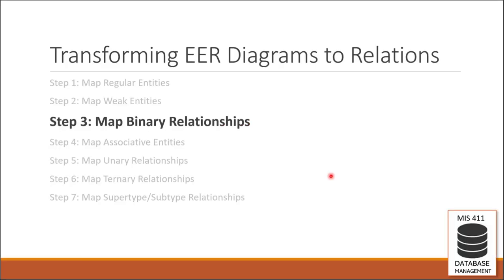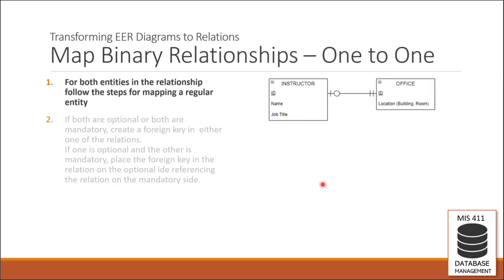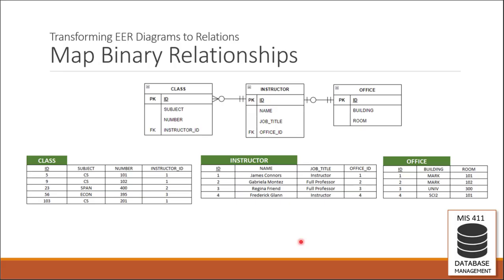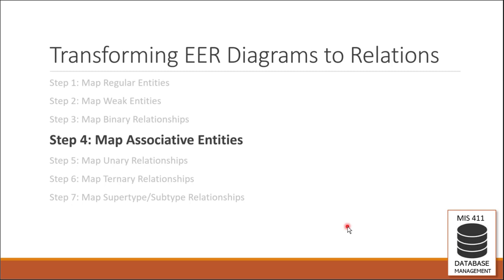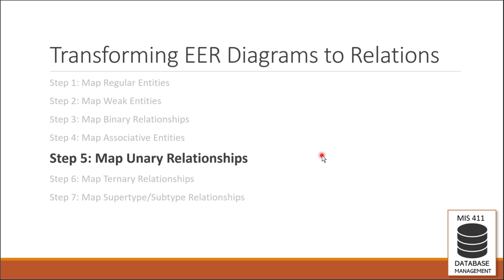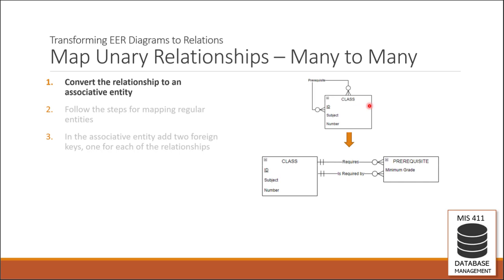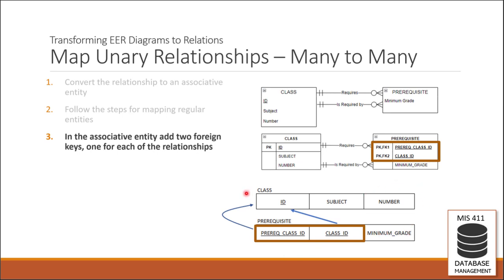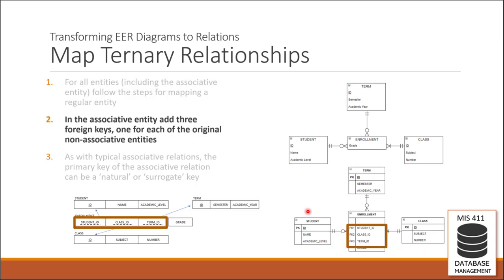Relational Data Model - Mapping EER Entities to Relations/Tables Part 2